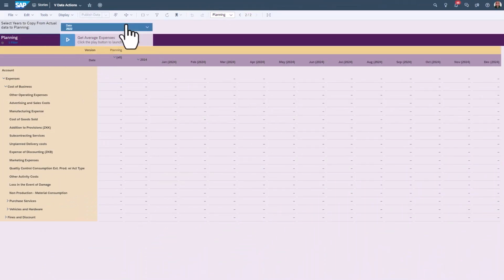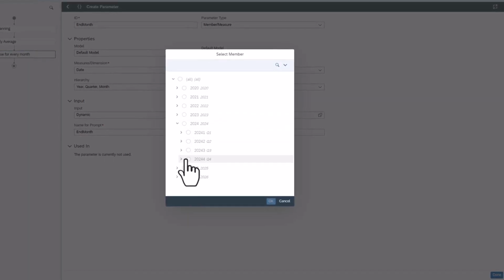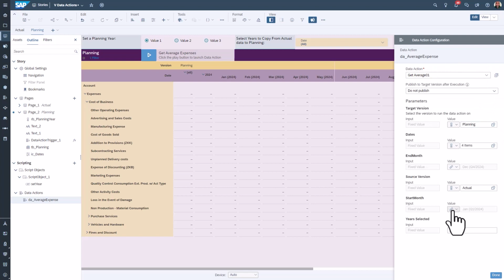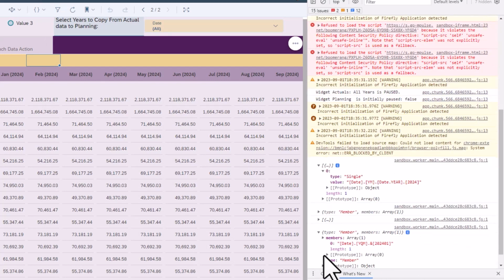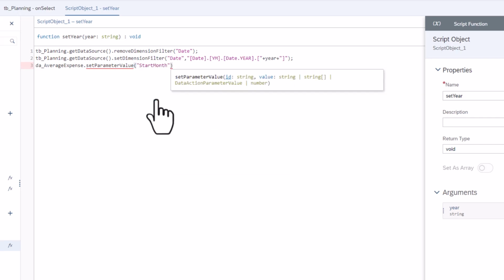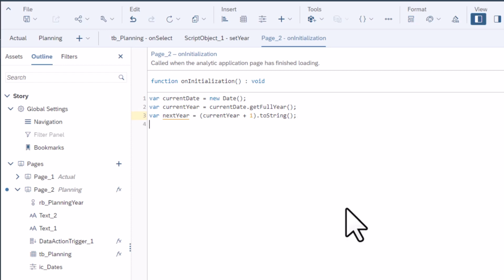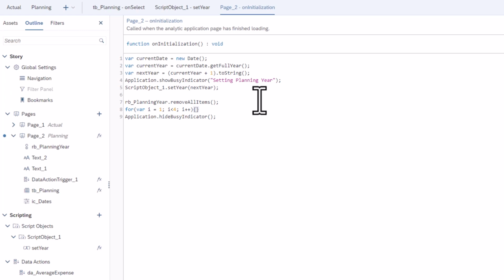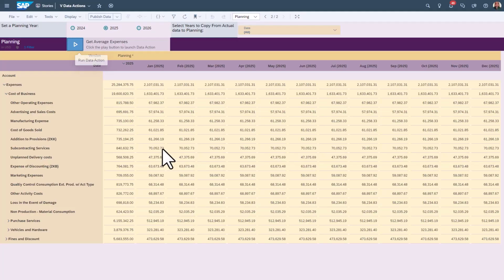Adding Dynamic Date Controls Using Scripting in a Story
This tutorial will guide you through the process of using scripting to manipulate dates within your data actions. You'll gain expertise in crafting script objects, initiating events for field and parameter configurations, and establishing dynamic date parameters.